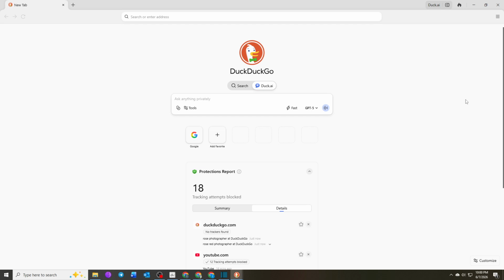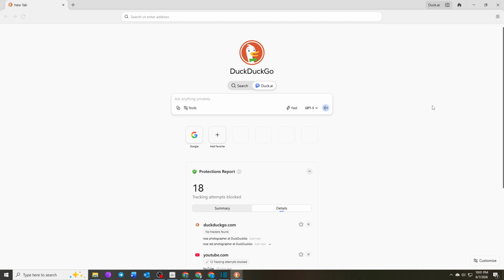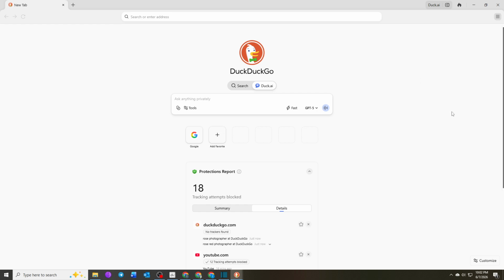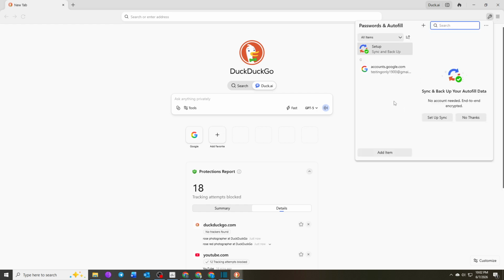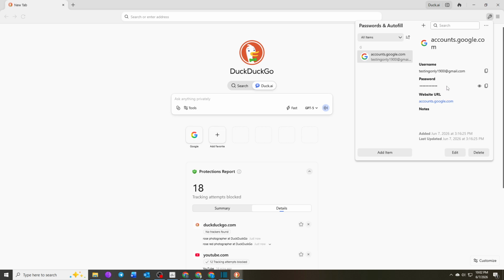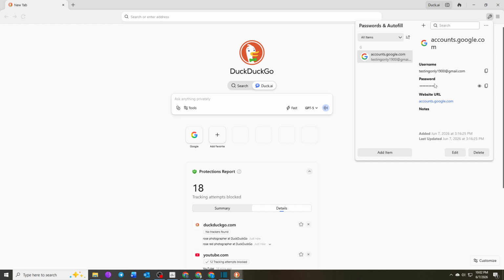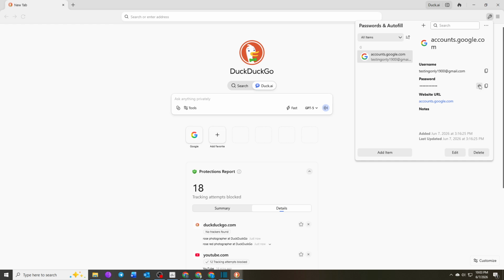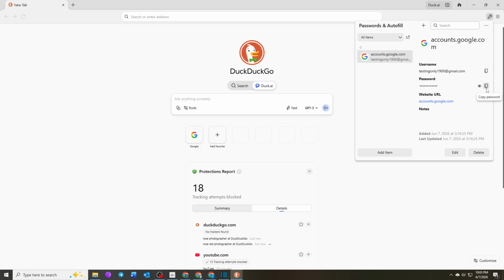How To View Saved Passwords In DuckDuckGo Browser [2026 Guide]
In this video, we take a deep dive into the DuckDuckGo Browser and show you how to easily access your saved passwords. If you're looking for a streamlined way to manage your online security without compromising privacy, this guide is for you! We'll walk you through the steps to view, manage, and secure your saved credentials effectively.

By the end of this tutorial, you'll have a clear understanding of how to navigate the DuckDuckGo Browser's features related to password management.